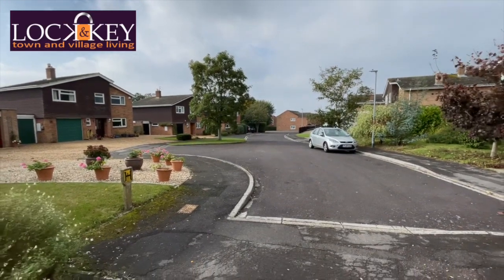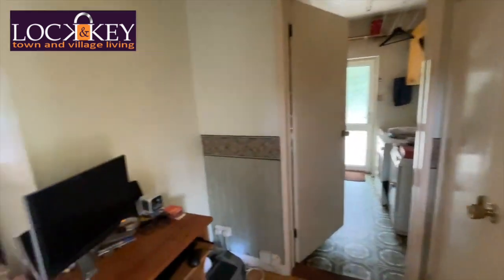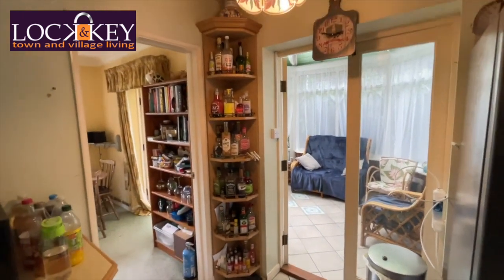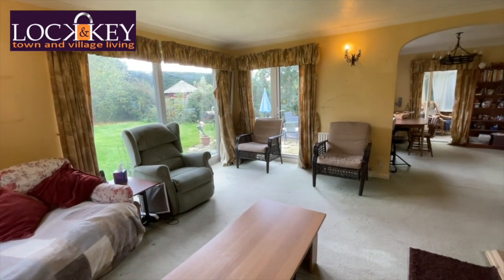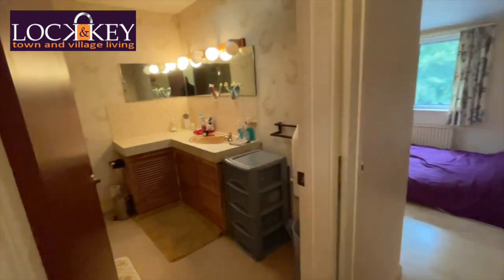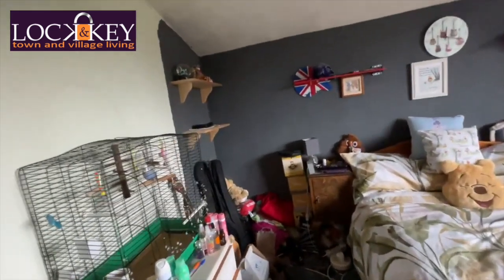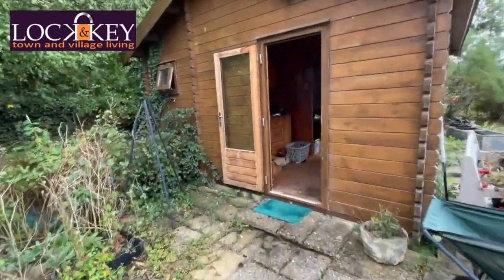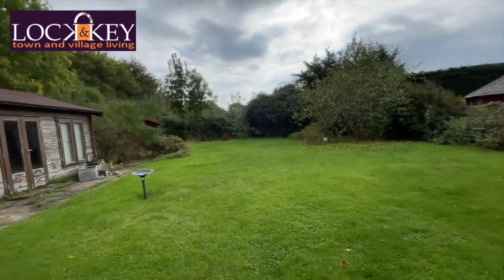[Property For Sale] Hampton Close, Melksham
Lock and Key independent estate agents are pleased to offer this attractive, spacious and individually built four double bed detached property uniquely positioned tucked away in a small cul-de-sac with approximately 0.25 of an acre on the favoured older part of Bowerhill. Offering good living proportions throughout and based on two floors the accommodation comprises, an entrance hall, cloakroom, family room, utility, good size living room and fire, a fitted kitchen and a conservatory on the ground floor. To the first floor are four double bedrooms, dressing room, an en-suite and a family bathroom. Externally a most notable feature is the lovely large gardens to the front and rear and long with two useful sheds and a useful cabin/office, ample driveway parking for numerous vehicles leading to a double garage. The property further benefits from gas heating, double glazing and useful solar panels which can provide an income. No Chain.